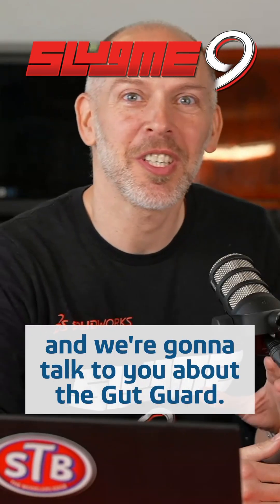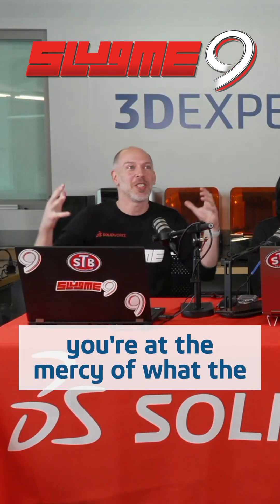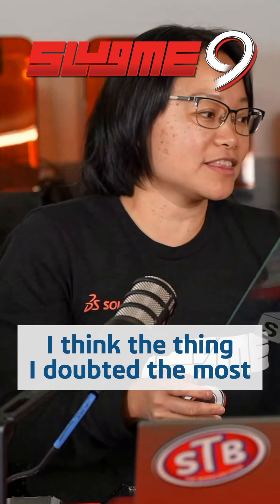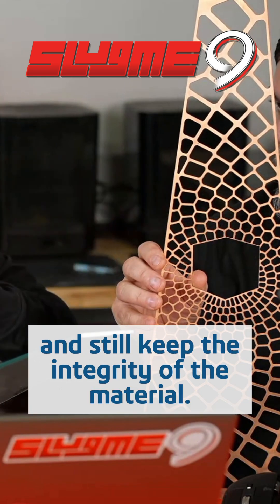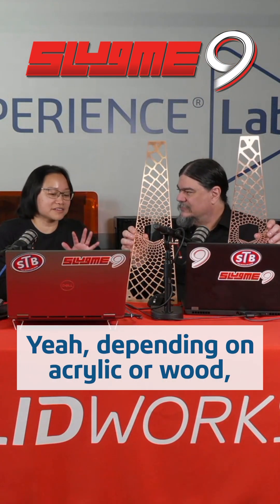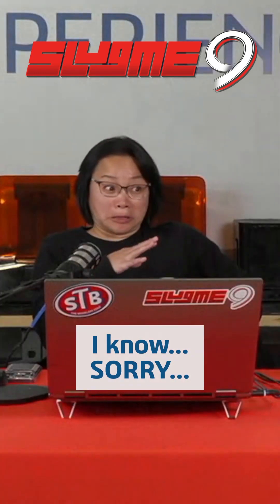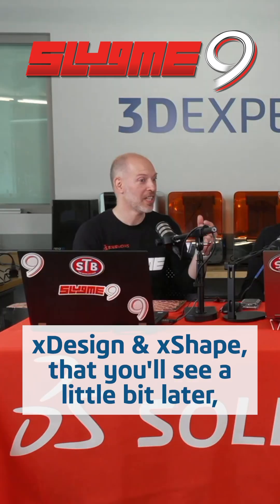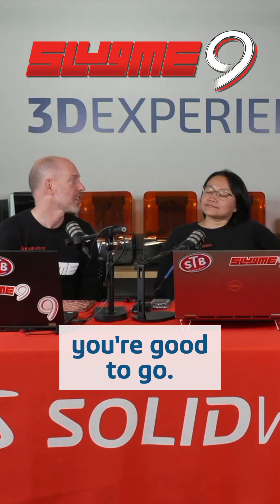SOLIDWORKS Largest User Group Meeting Ever (SLUGME 9) - Gut Guard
During this broadcast, we designed and built a project from start to finish, bridging the gap from the virtual world to the physical.